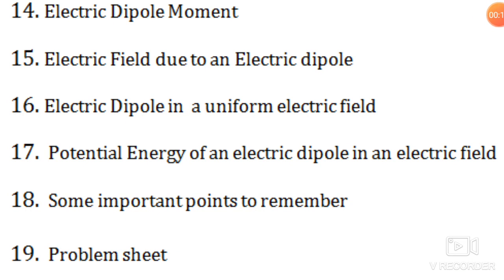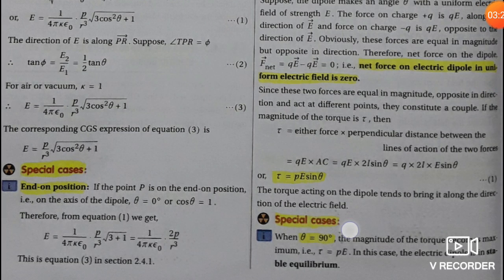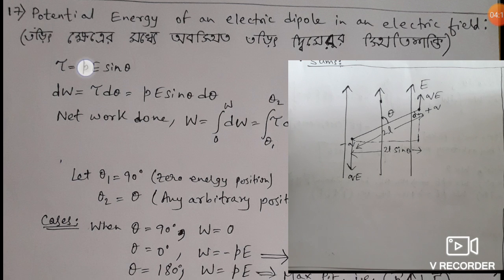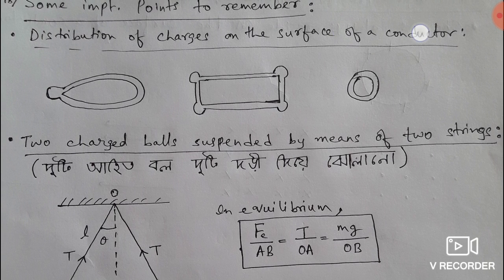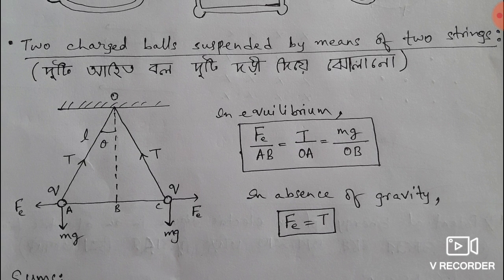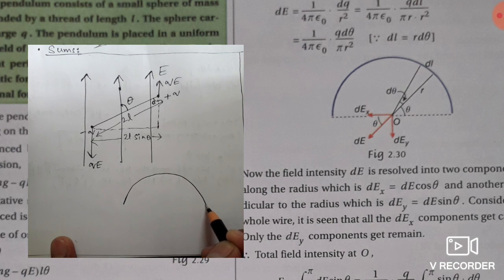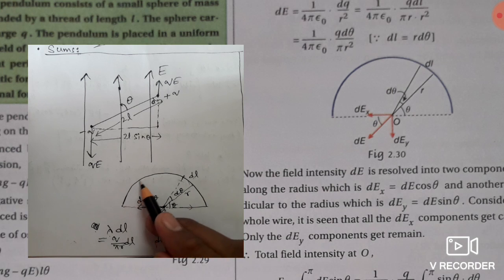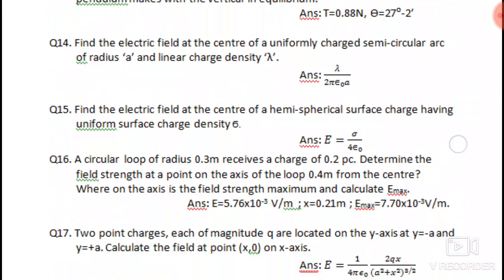Electrostatics || Part-3 || Class-XII English version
In this video, third part of the chapter- Electrostatics of class-XII(Physics) is discussed.Medium of communication is English. In this part, 4 points are explained with the help of board work & textual materials, which are as follows:
1)  Electric dipole in a uniform electric field
2)  Potential Energy of an electric dipole in an electric field
3)  Some important points to remember
4)  Problem Sheet